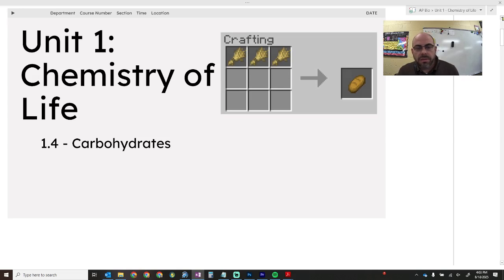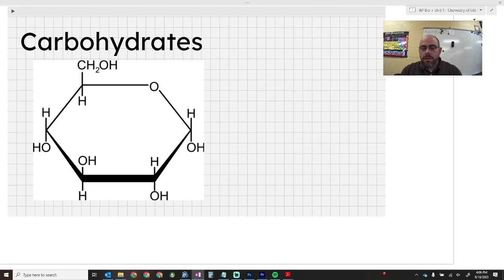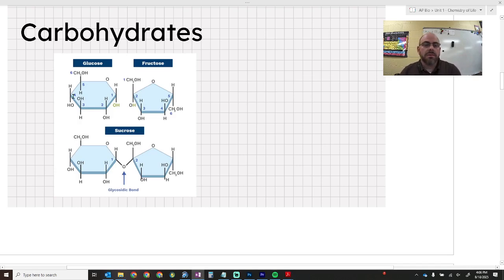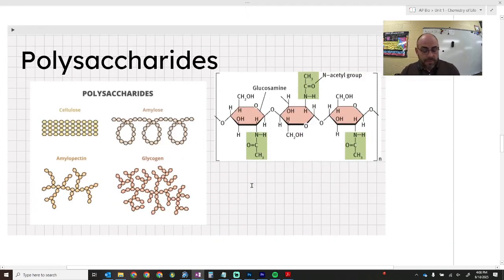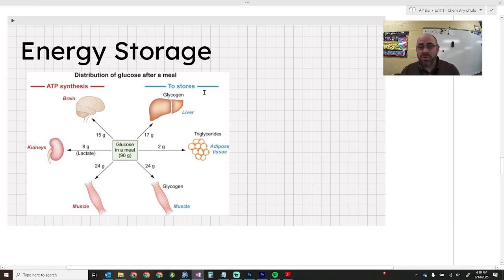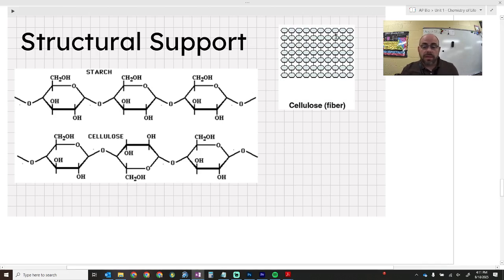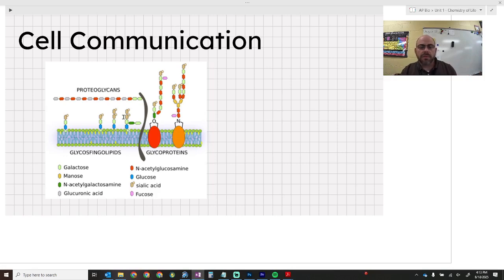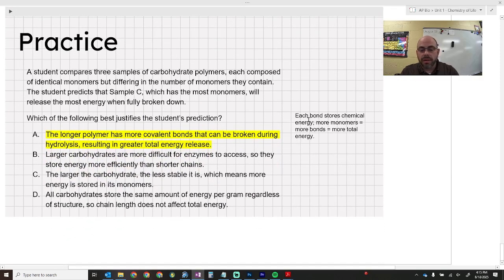AP Biology – Unit 1 - Topic 1.4 Structure and Function of Carbohydrates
What do sugars really do? In this video, we look at how monosaccharides form polysaccharides, how these molecules can be branched or linear, and how their structure impacts energy storage and use. Get clear on how carbs are built and why they matter.

📘 Topic: 1.4 – Structure and Function of Carbohydrates
📘 Big Idea 4: Systems Interactions